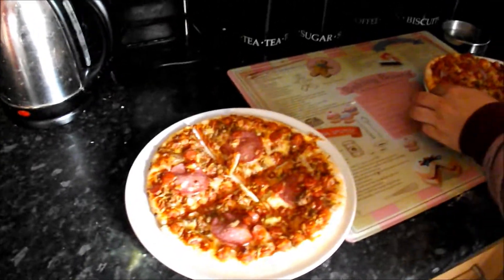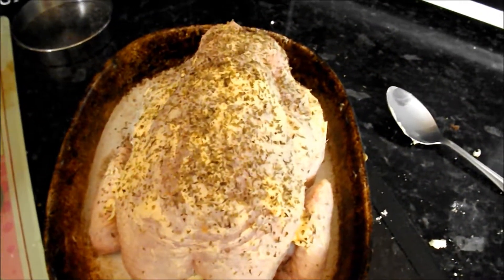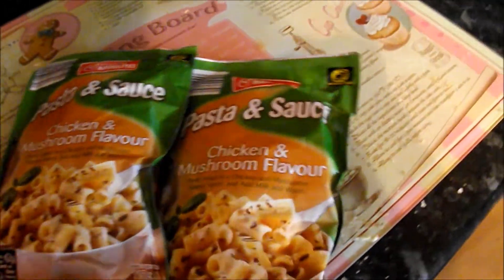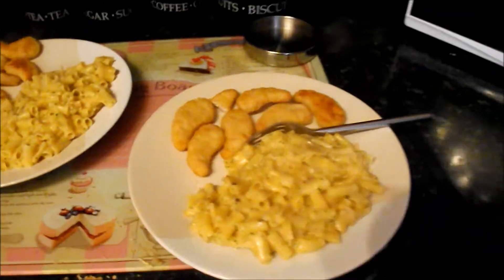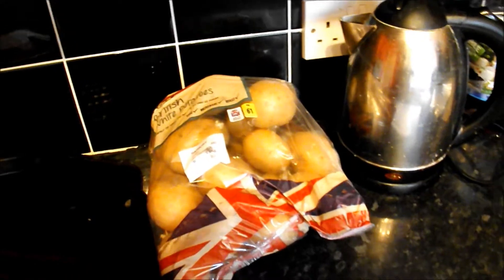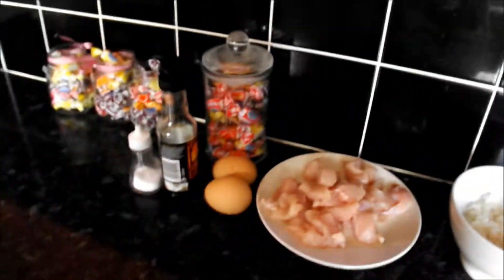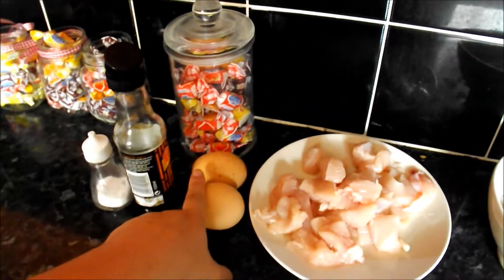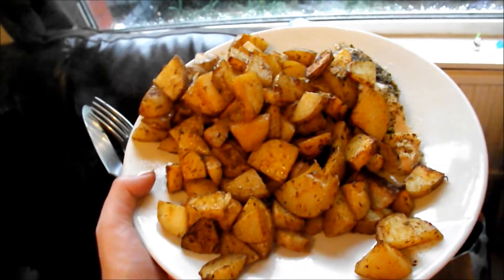WHAT WE ATE IN THE WEEK | buttonandbear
so this is just what we ate in the week!
x